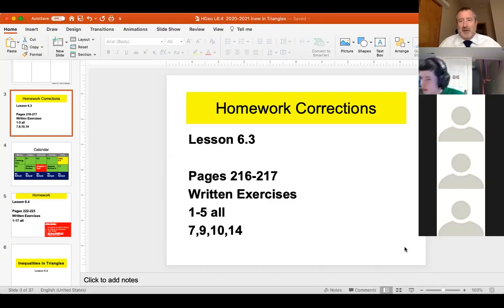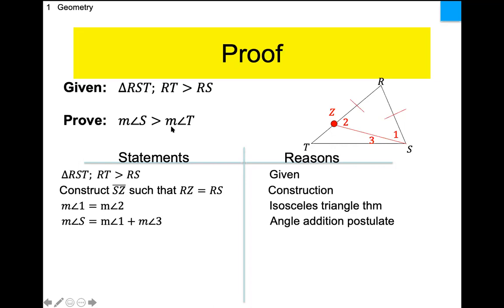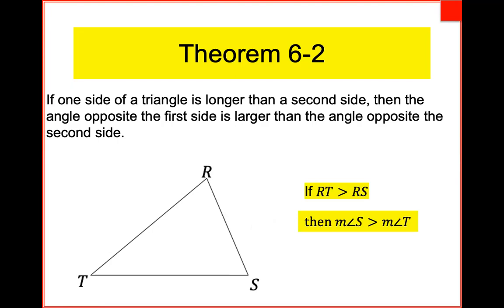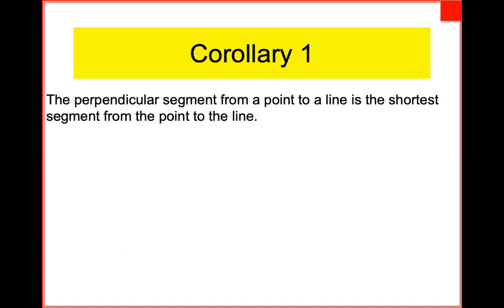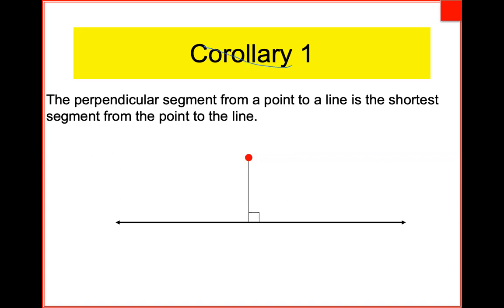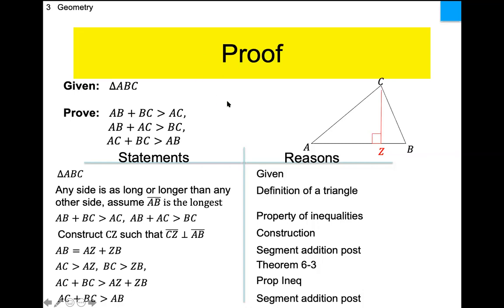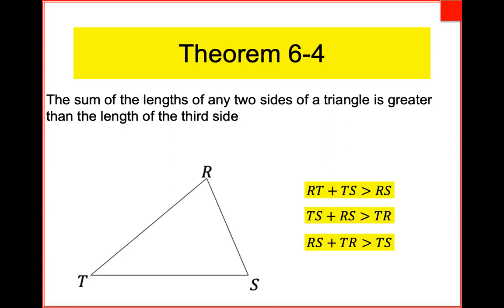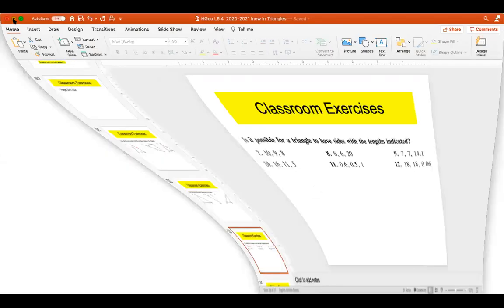Honors Geometry Lesson 6.4